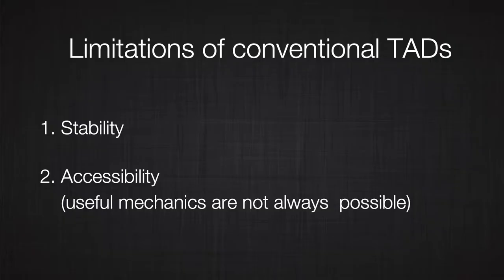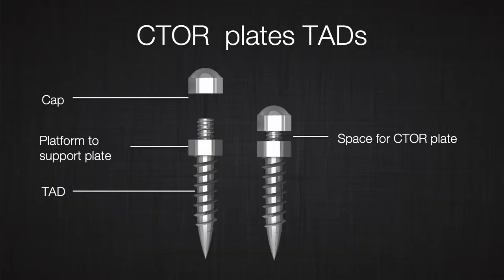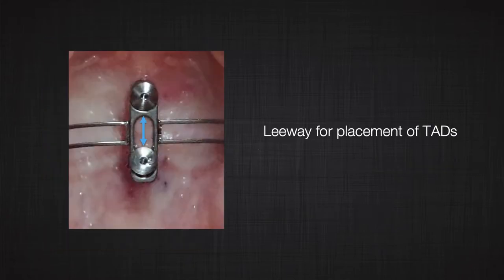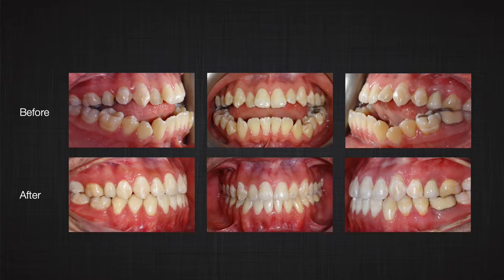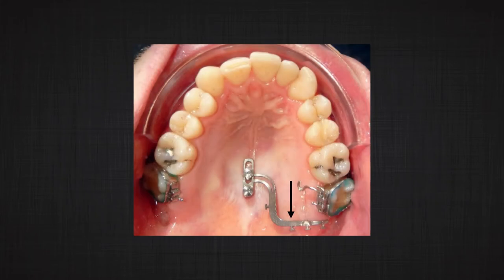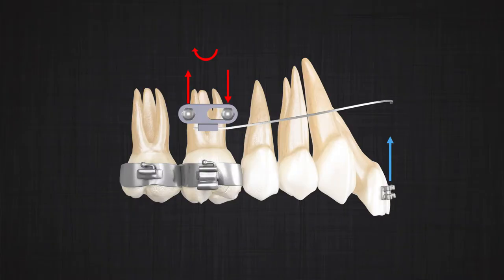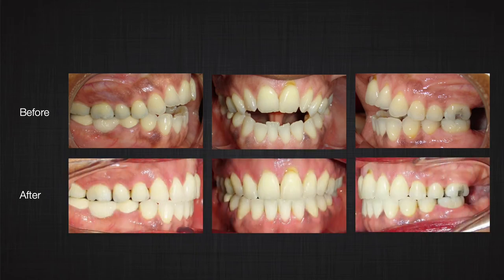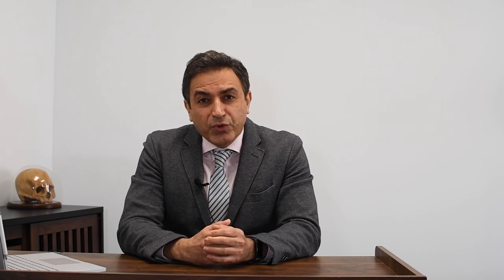CTOR Plates: Non-surgical Treatment of Complex Malocclusions - Back to the Clinic #003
Come with us BackToTheClinic !

In this monthly video series, we present Orthodontic cases treated using Mechanotherapy and Biology concepts discussed in this channel.

It is your opportunity to learn how personalized NIM Therapy (Neuro-Inmuno-Mechanotherapy) can result in efficient corrections of even the most severe skeletal problems.